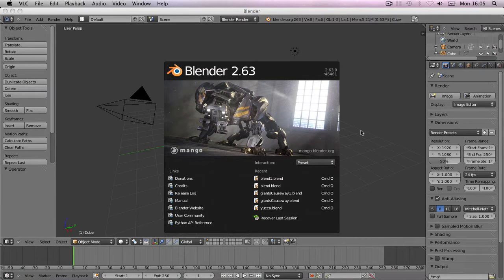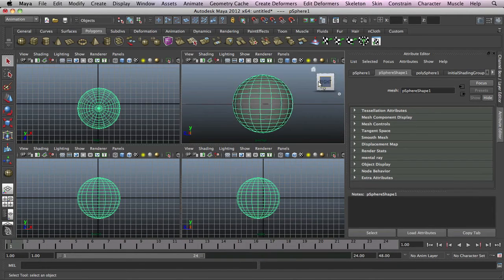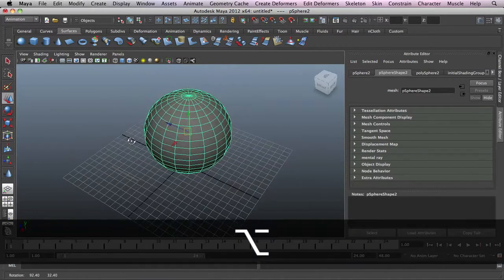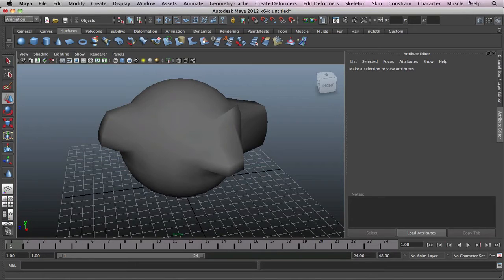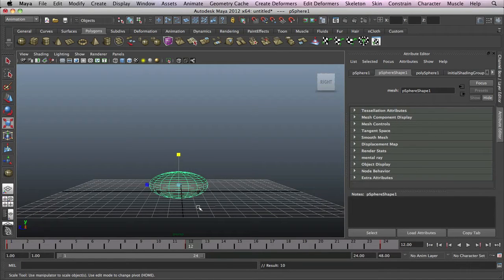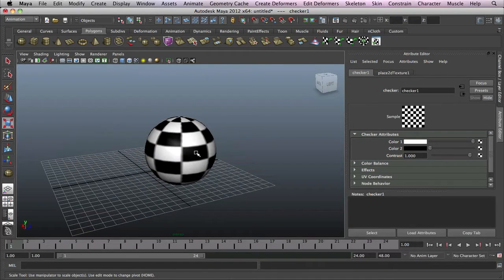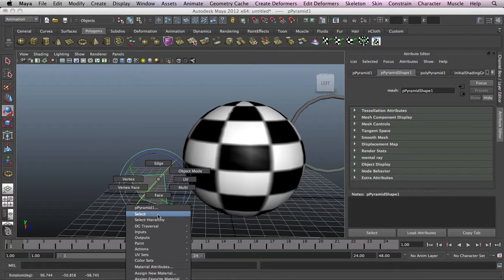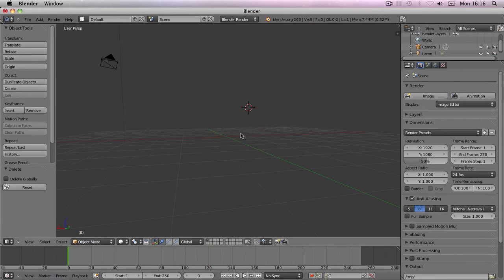Beginners Blender 3D: Tutorial 24 - Blender 2.63 vs Maya 2012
In this tutorial, you will learn the basics of the Maya 2012 interface and view a comparison between it and the Blender 2.63 interface.